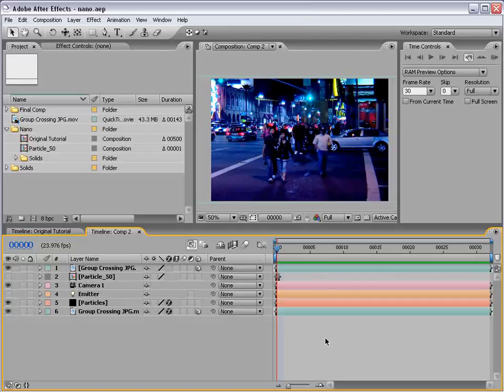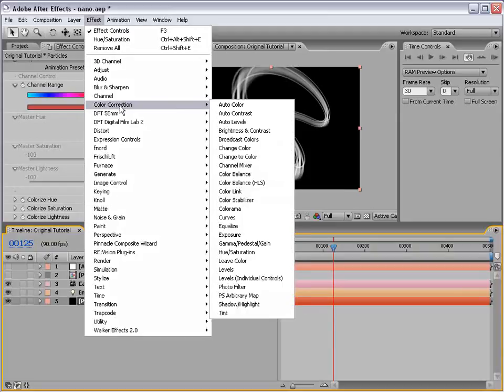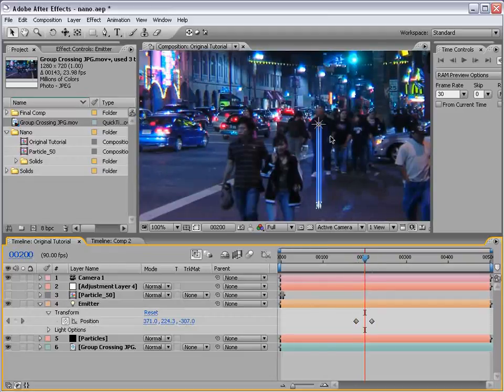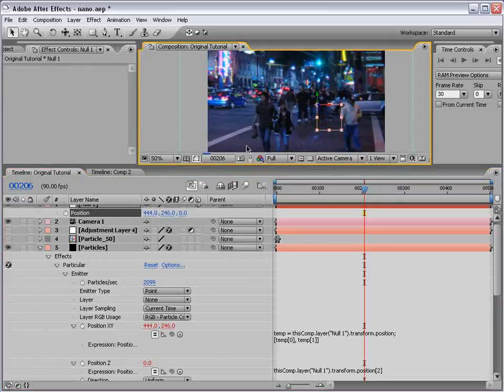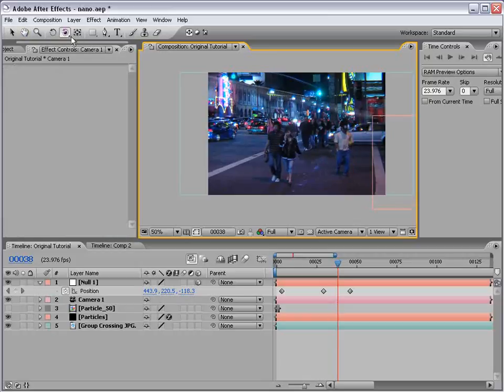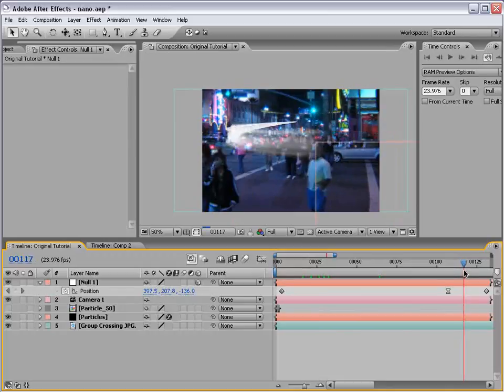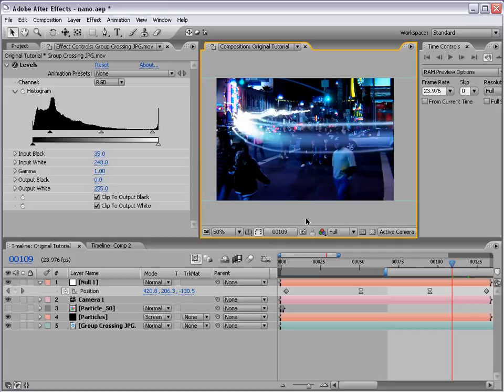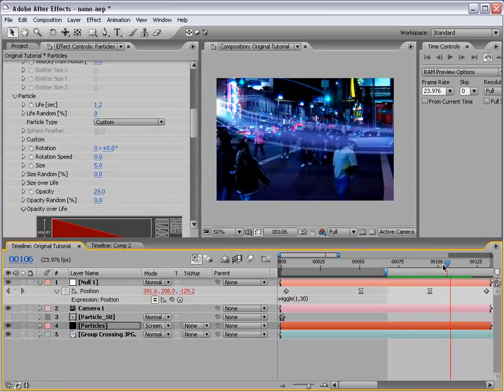25 Light Streaks 2